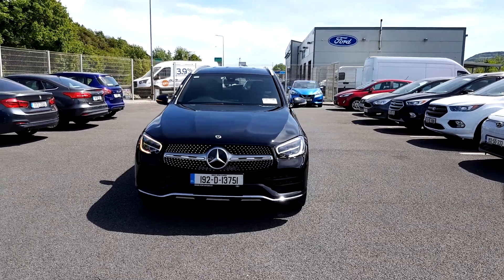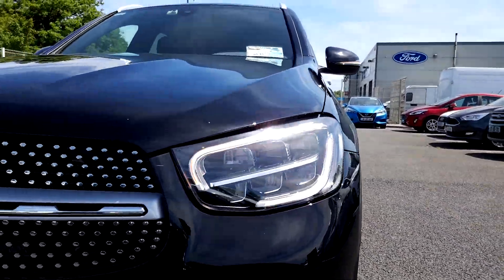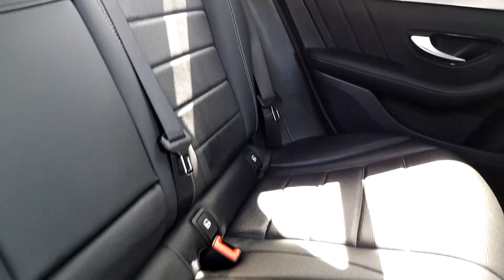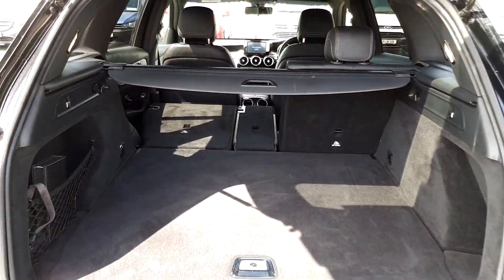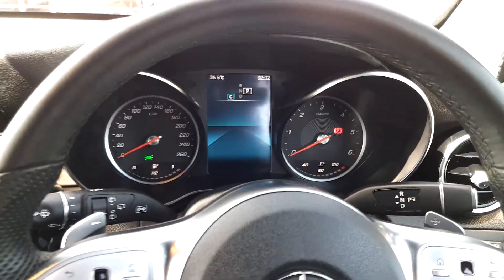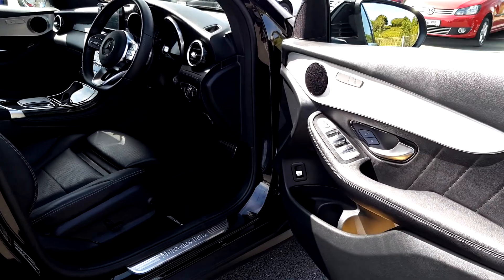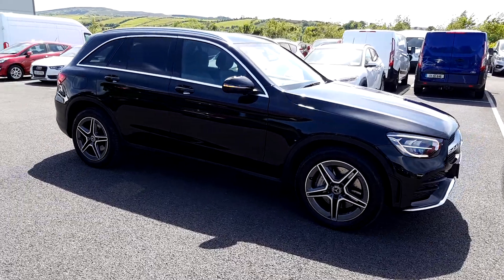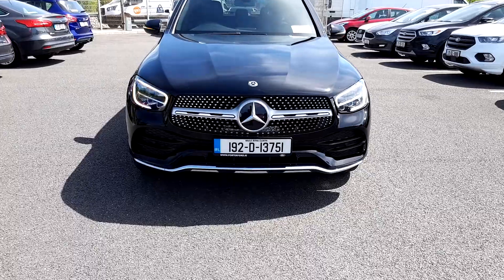192D13751 - 2019 Mercedes-Benz GLC 2.0 190HP 220 D 4MATIC AUTO AMG 47,950